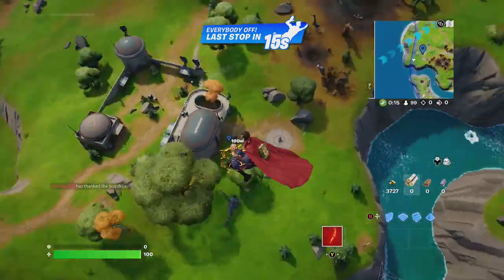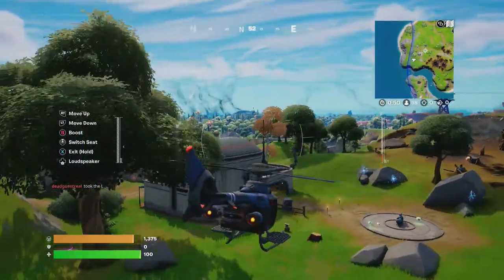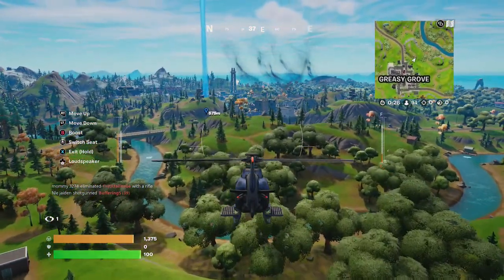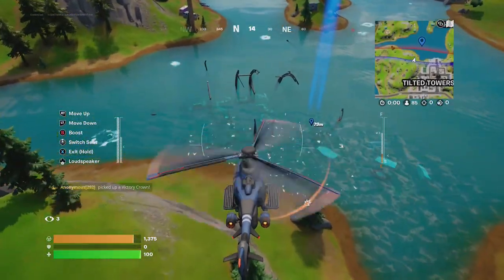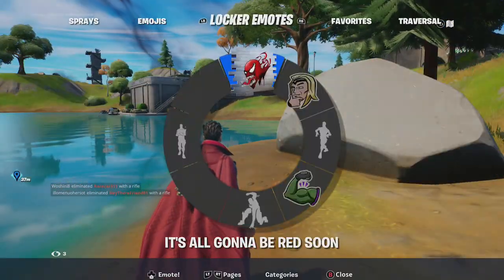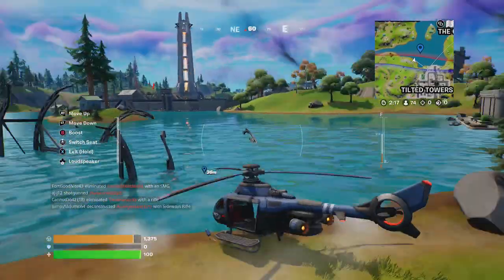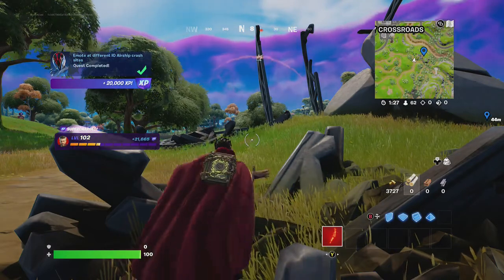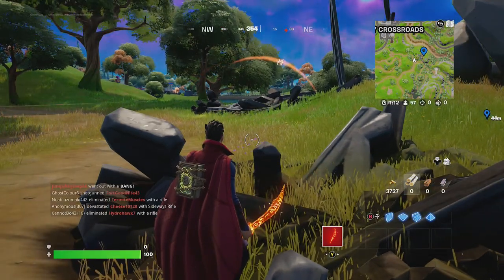How to Emote at Different IO Airship Crash Sites | Fortnite Season Quest Week 9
Please enjoy this video of Goblin Griff showing you How to Emote at Different IO Airship Crash Sites. This is a Fortnite Chapter 3 Season 2 Season Questline. Enjoy!